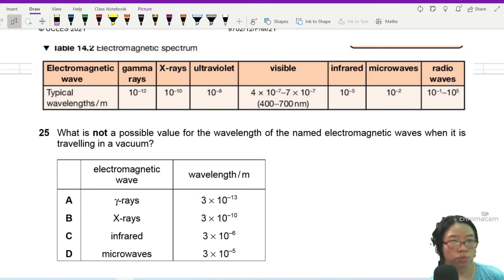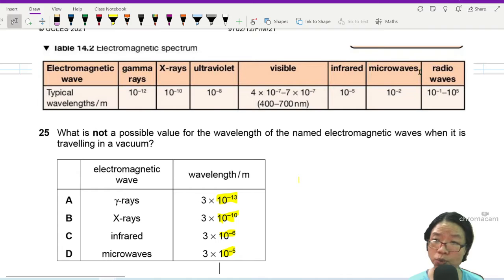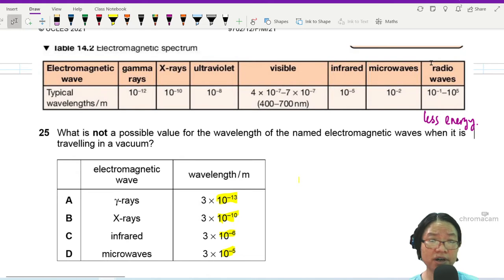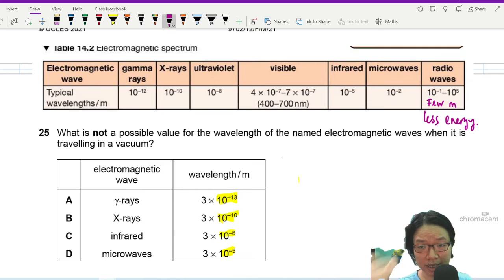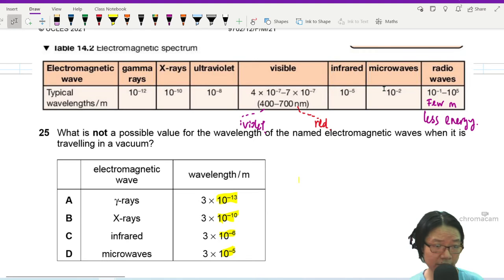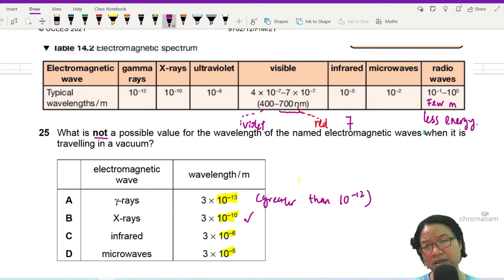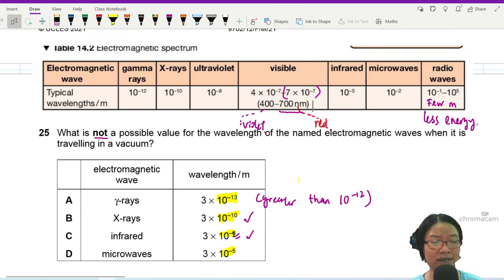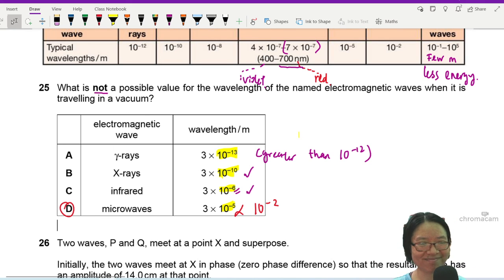FM21 P12 Q25 EM Wavelength Range | Feb/March 2021 | Cambridge A Level 9702 Physics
9702/12/F/M/21: What is not a possible value for the wavelength of the named electromagnetic waves when it is travelling in a vacuum?

9702_m12_qp12